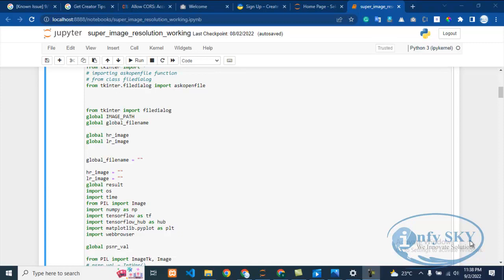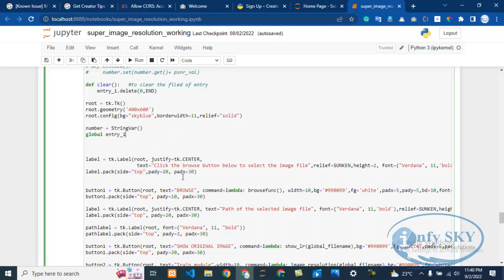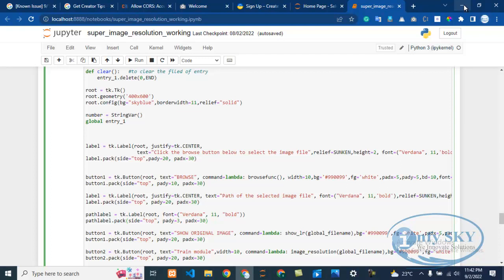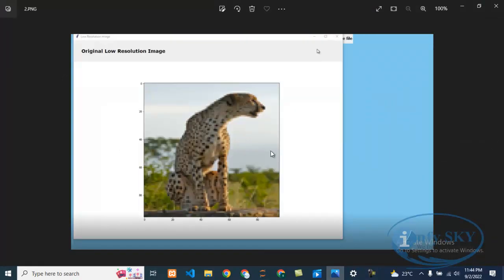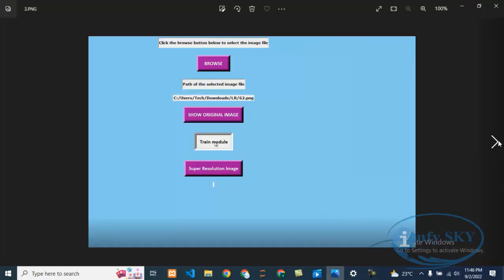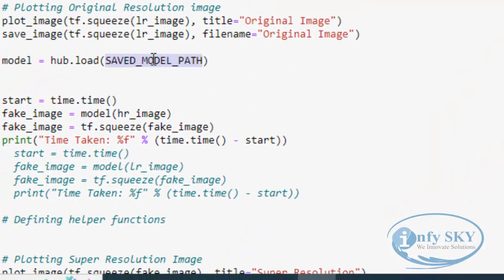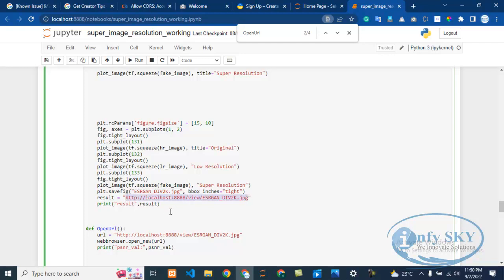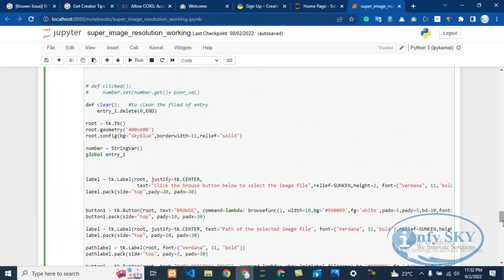Part-3 Single Image Resolution Full code with details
Why is image super-resolution important?
What are super-resolution images?
What is super high resolution?
How do I make super-resolution images?

What is multi image super resolution?
What is blind image super resolution?
What is Super Resolution Network?

What is single image super resolution?
Which image resolution should I use for training for deep neural network?
What is Super Resolution algorithm?
image super resolution papers with code
super resolution image
deep learning for image super-resolution: a survey
image super resolution using deep-learning github
What is machine learning with example?
What are the 3 types of learning in machine learning?
What is AI vs machine learning?
Why is machine learning used?

deep learning for single image super-resolution: a brief review
image super resolution online
super resolution deep learning python code
super-resolution neural network
How can I increase the resolution of a deep learning image?
Should I use super resolution?
deep learning super resolution github
deep learning super resolution online
image super resolution applications
super resolution neural network